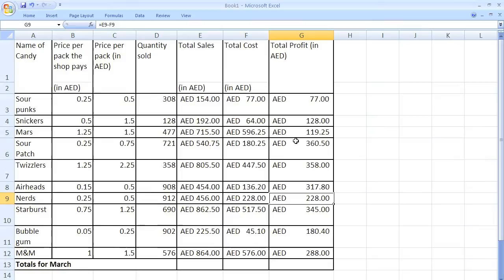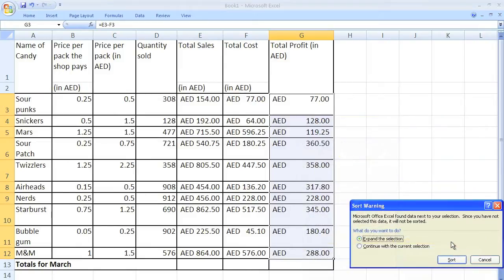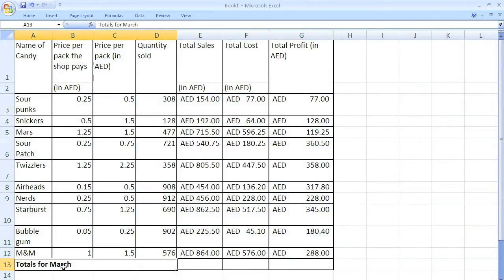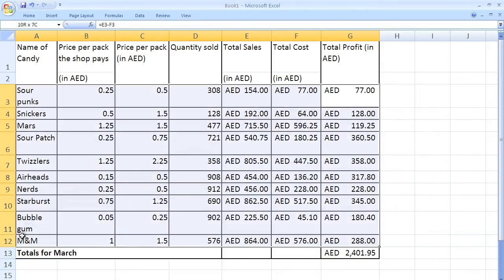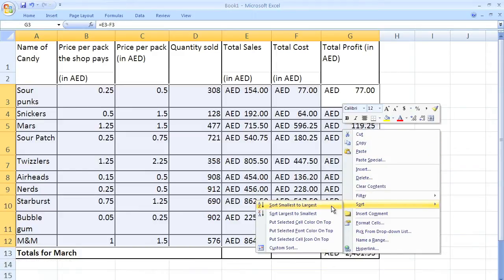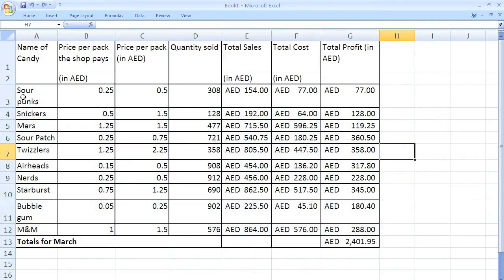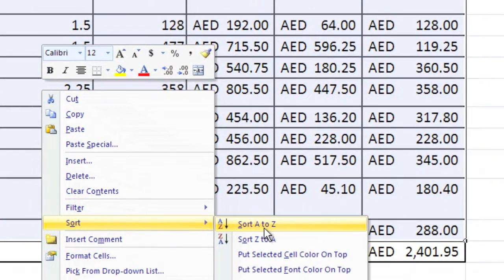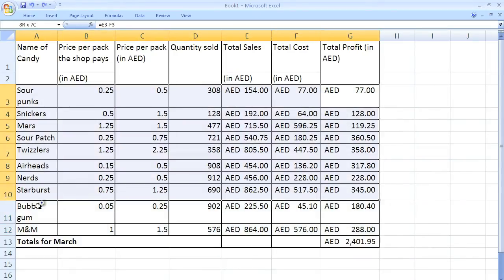Excel Sorting Part 2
Sometimes people can't sort because merged cells get in the way.  Here is a way to get around that.  It is easy and takes little time.